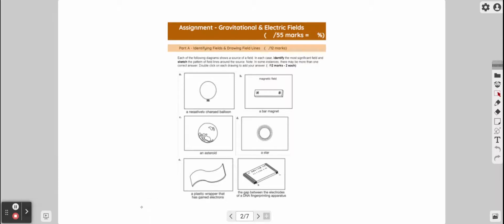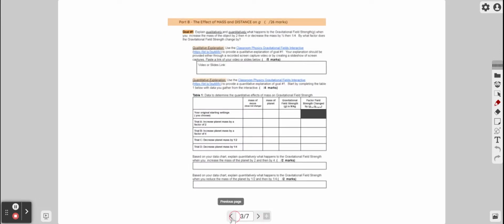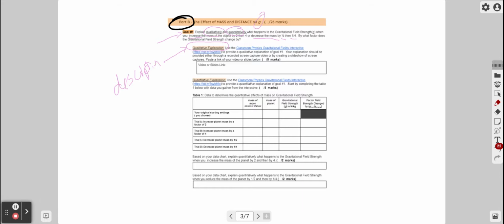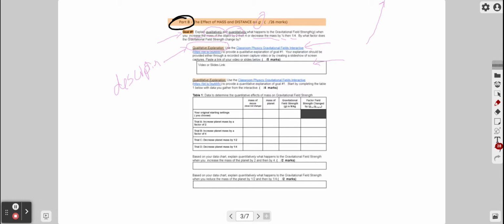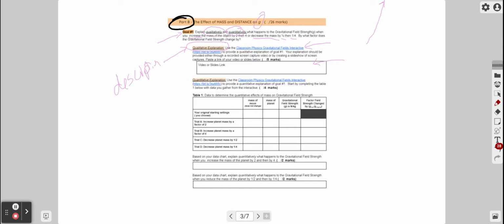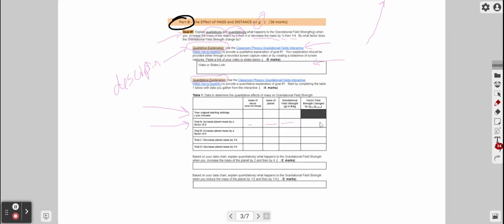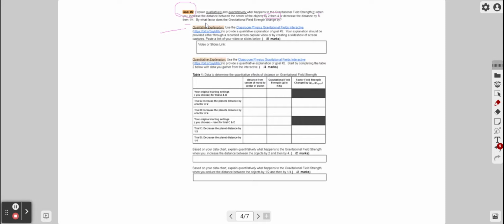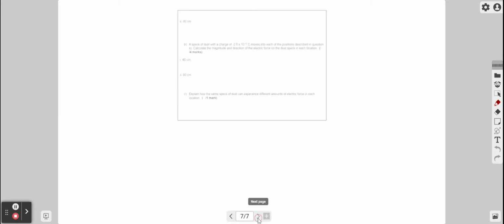Science 30 Unit B Chapter 1 Fields Assignment